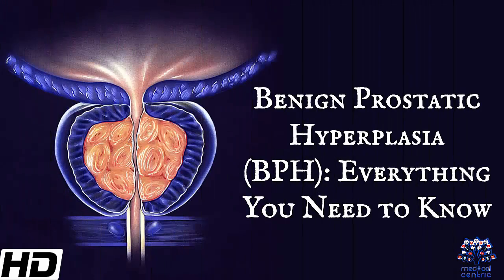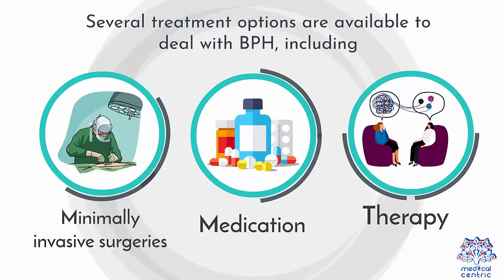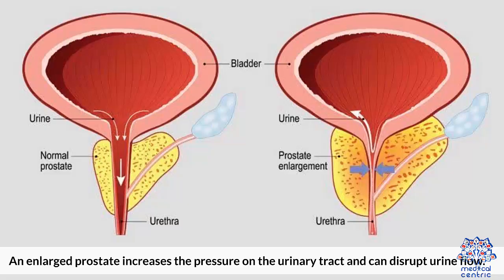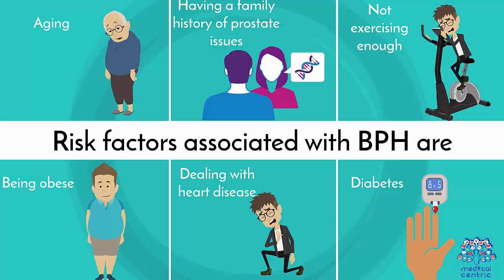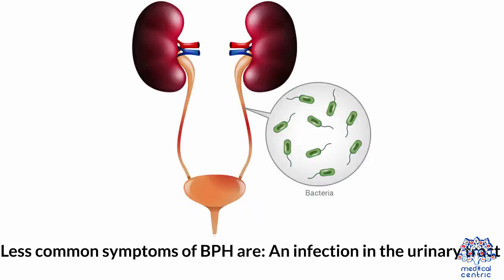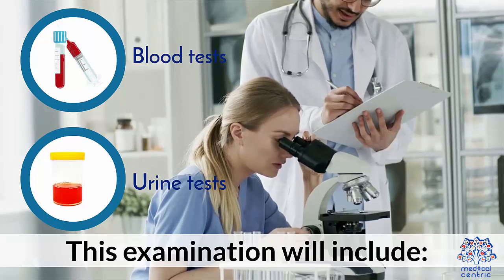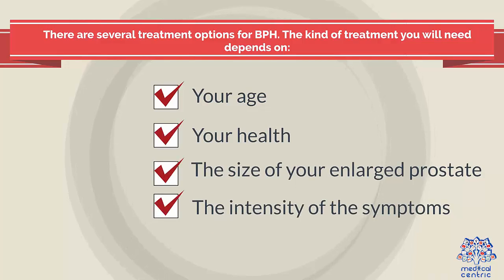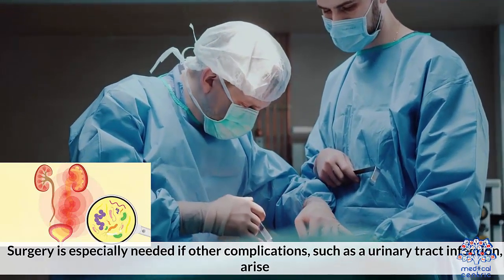Benign Prostatic Hyperplasia (BPH): Everything You Need To Know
Chapters

0:00 Introduction
0:53 Causes of Benign Prostatic Hyperplasia
1:21 Risk factors associated with BPH
1:38 Symptoms of Benign Prostatic Hyperplasia
2:30 Diagnosis of Benign Prostatic Hyperplasia
3:07 Treatment for Benign Prostatic Hyperplasia

Benign prostatic hyperplasia (BPH), also called prostate enlargement, is a noncancerous increase in size of the prostate gland.[1] Symptoms may include frequent urination, trouble starting to urinate, weak stream, inability to urinate, or loss of bladder control.[1] Complications can include urinary tract infections, bladder stones, and chronic kidney problems.[2]

The cause is unclear.[1] Risk factors include a family history, obesity, type 2 diabetes, not enough exercise, and erectile dysfunction.[1] Medications like pseudoephedrine, anticholinergics, and calcium channel blockers may worsen symptoms.[2] The underlying mechanism involves the prostate pressing on the urethra and thereby making it difficult to pass urine out of the bladder.[1] Diagnosis is typically based on symptoms and examination after ruling out other possible causes.[2]

Treatment options include lifestyle changes, medications, a number of procedures, and surgery.[1][2] In those with mild symptoms, weight loss, exercise, and decreasing caffeine intake are recommended, although the quality of the evidence for exercise is low.[2][4] In those with more significant symptoms, medications may include alpha blockers such as terazosin or 5α-reductase inhibitors such as finasteride.[1] Surgical removal of part of the prostate may be carried out in those who do not improve with other measures.[2] Some herbal medicines that have been studied, such as saw palmetto, have not been shown to help.[2] Other herbal medicines somewhat effective at improving urine flow include beta-sitosterol[5] from Hypoxis rooperi (African star grass), pygeum (extracted from the bark of Prunus africana),[6] pumpkin seeds (Cucurbita pepo), and stinging nettle (Urtica dioica) root.[7]

About 105 million men are affected globally.[3] BPH typically begins after the age of 40.[1] Half of males age 50 and over are affected.[2] After the age of 80, that figure climbs to as high as about 90% of males affected.[8][9][1] Although prostate specific antigen levels may be elevated in males with BPH, the condition does not increase the risk of prostate cancer.[10]
BPH is the most common cause of lower urinary tract symptoms (LUTS), which are divided into storage, voiding, and symptoms which occur after urination.[11] Storage symptoms include the need to urinate frequently, waking at night to urinate, urgency (compelling need to void that cannot be deferred), involuntary urination, including involuntary urination at night, or urge incontinence (urine leak following a strong sudden need to urinate).[12] Voiding symptoms include urinary hesitancy (a delay between trying to urinate and the flow actually beginning), intermittency (not continuous),[13] involuntary interruption of voiding, weak urinary stream, straining to void, a sensation of incomplete emptying, and uncontrollable leaking after the end of urination.[14][15][16] These symptoms may be accompanied by bladder pain or pain while urinating, called dysuria.[17]

Bladder outlet obstruction (BOO) can be caused by BPH.[18] Symptoms are abdominal pain, a continuous feeling of a full bladder, frequent urination, acute urinary retention (inability to urinate), pain during urination (dysuria), problems starting urination (urinary hesitancy), slow urine flow, starting and stopping (urinary intermittency), and nocturia.[19]

BPH can be a progressive disease, especially if left untreated. Incomplete voiding results in residual urine or urinary stasis, which can lead to an increased risk of urinary tract infection.[20]
Causes
Hormones

Most experts consider androgens (testosterone and related hormones) to play a permissive role in the development of BPH. This means that androgens must be present for BPH to occur, but do not necessarily directly cause the condition. This is supported by evidence suggesting that castrated boys do not develop BPH when they age. In an unusual study of 26 eunuchs from the palace of the Qing dynasty still living in Beijing in 1960, the prostate could not be felt in 81% of the studied eunuchs.[21] The average time since castration was 54 years (range, 41–65 years). On the other hand, some studies suggest that administering exogenous testosterone is not associated with a significant increase in the risk of BPH symptoms, so the role of testosterone in prostate cancer and BPH is still unclear. Further randomized controlled trials with more participants are needed to quantify any risk of giving exogenous testosterone.[22]